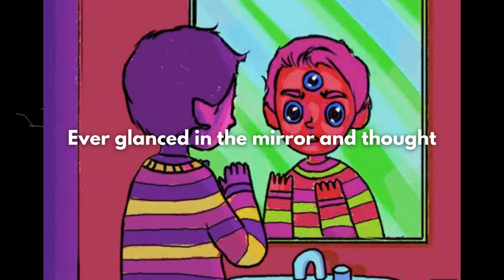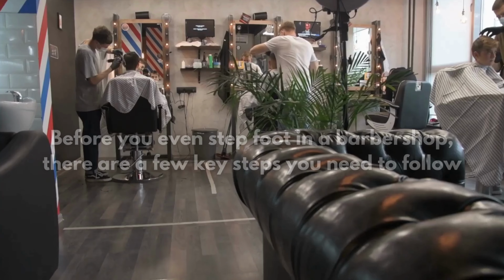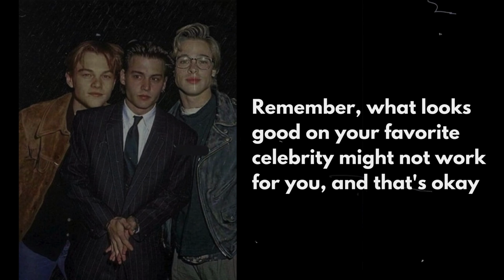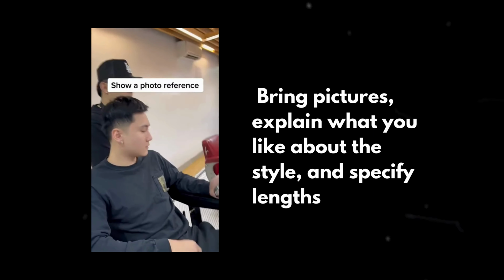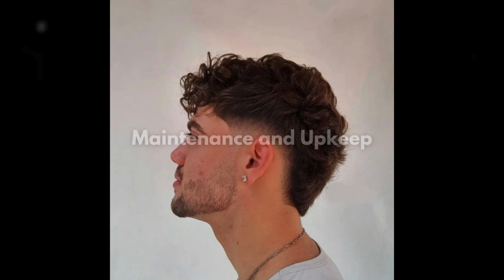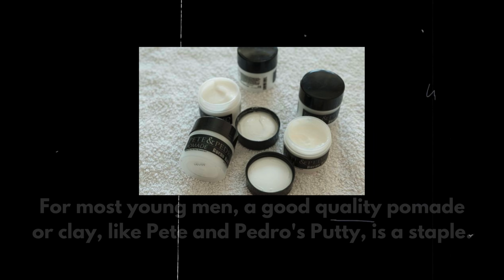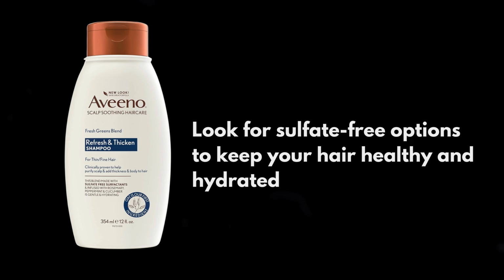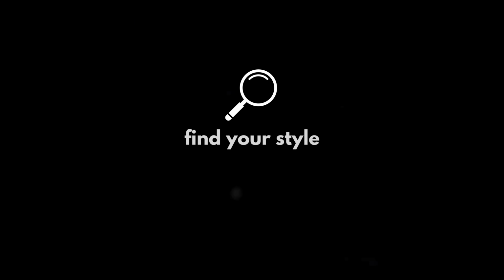Watch this before Your Next Haircut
Hair care essentials
Get ready to rock your next haircut with confidence!